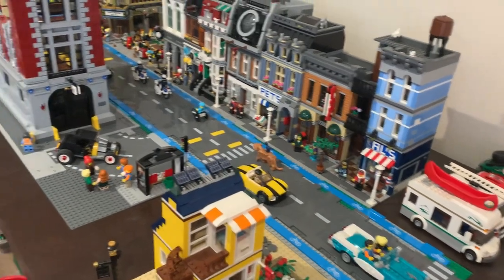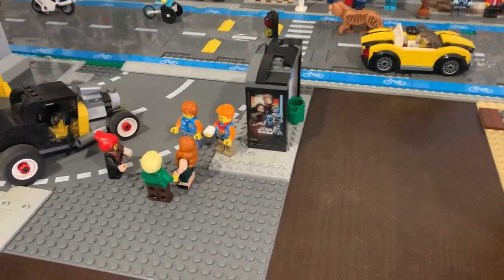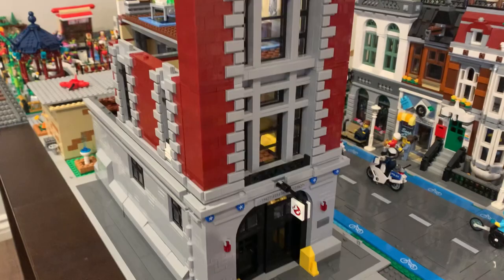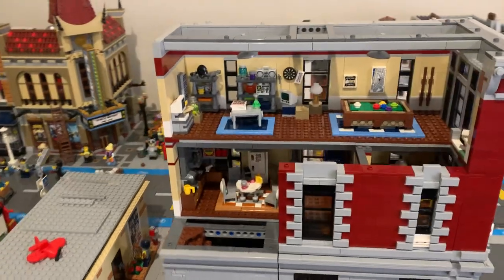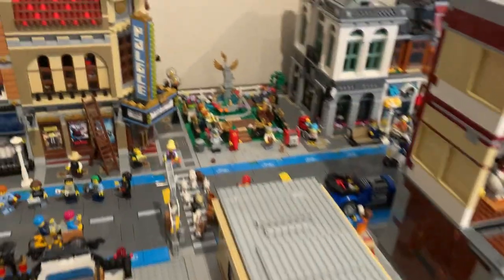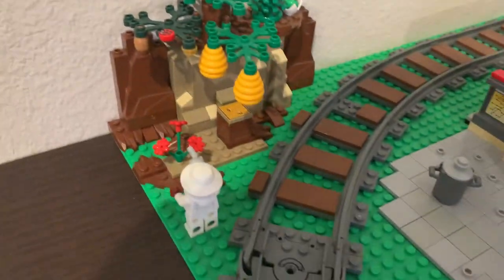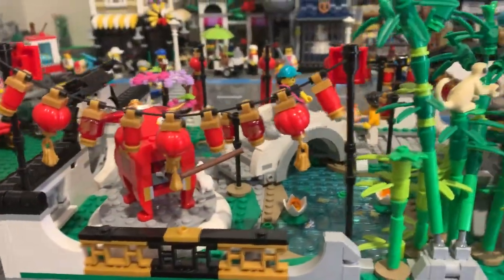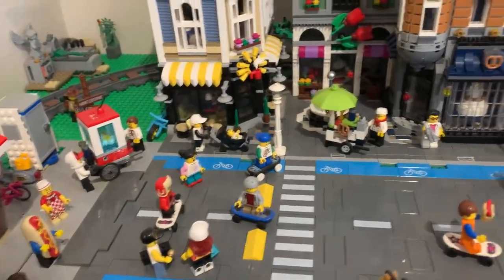West BrickTown Harbor City update!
My buddy and Cousin, Torin, helped me to grow West Bricktown Harbor City! We have structures to add.